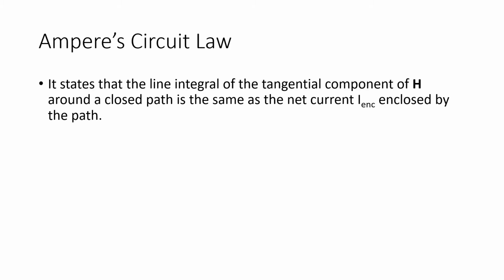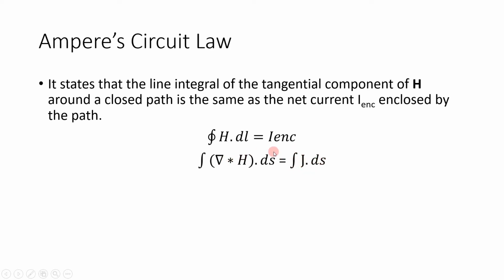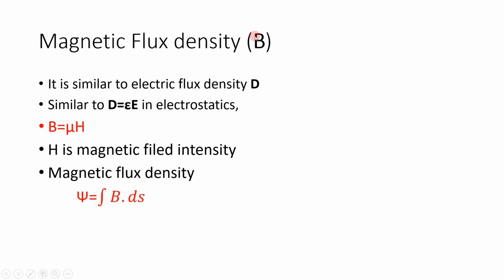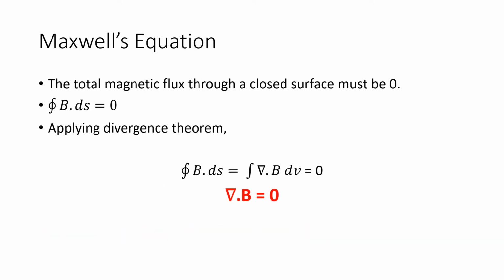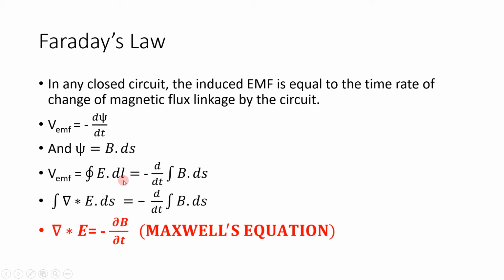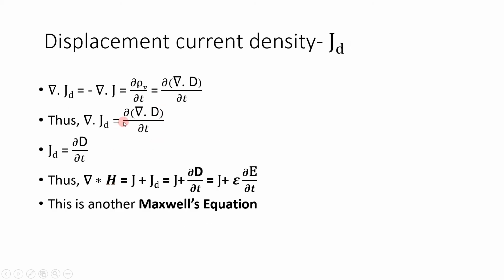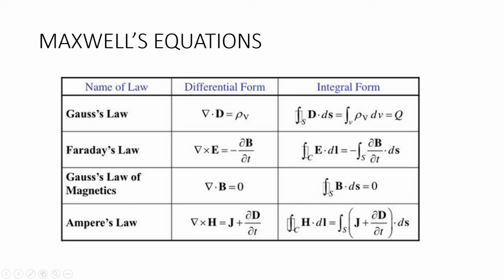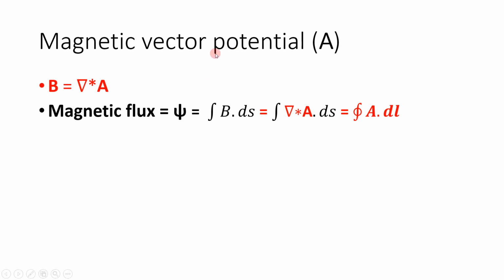KTU | ECT 302 | Electromagnetics |Magnetostatics and Maxwells Equations